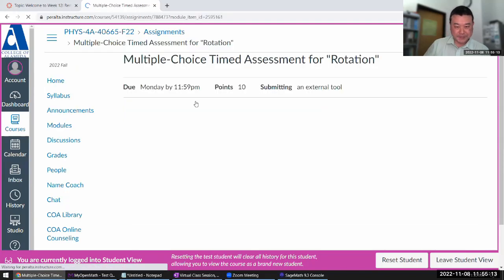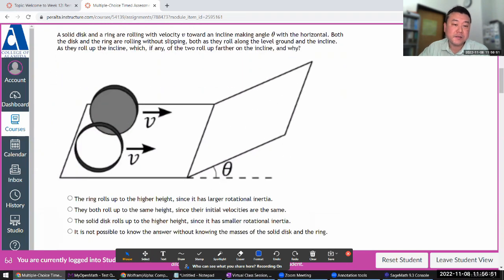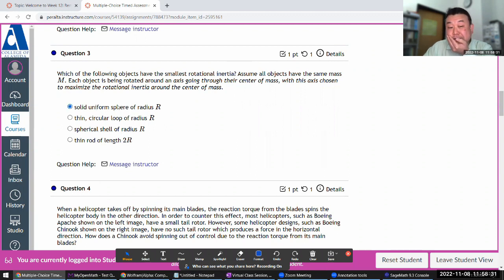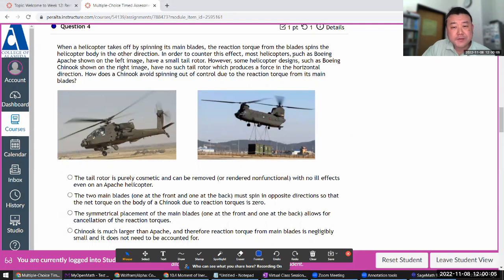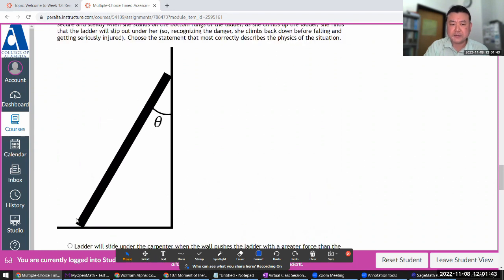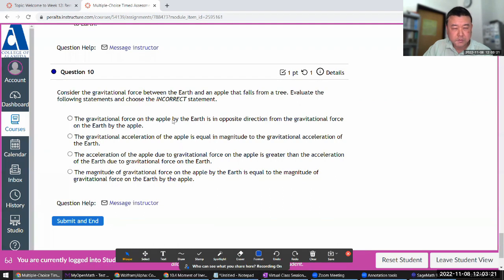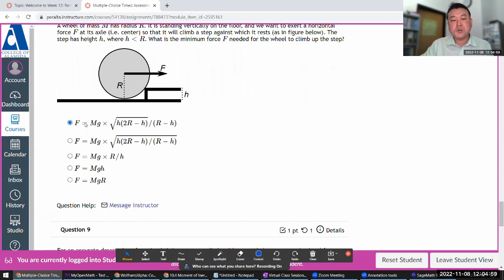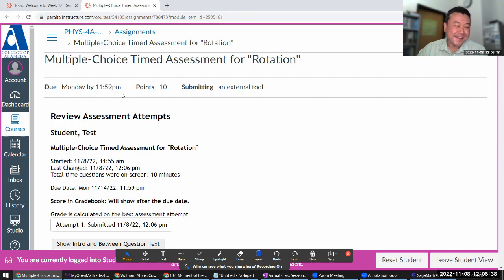Physics 4A - Rotation Multiple-Choice Timed Assessment Demo 2